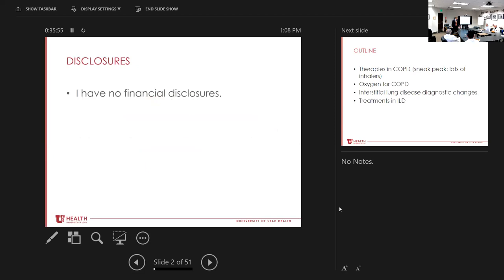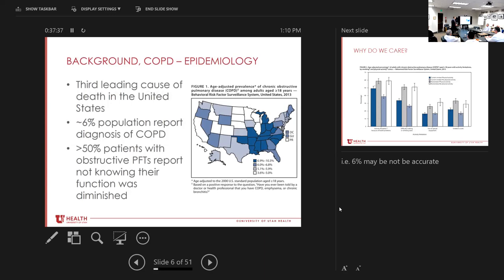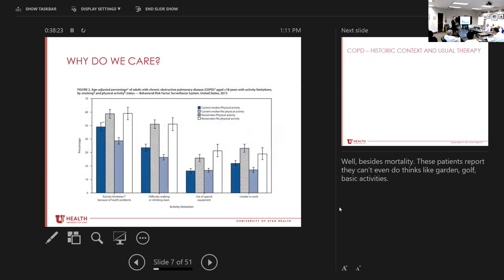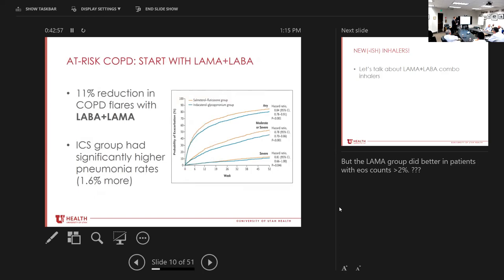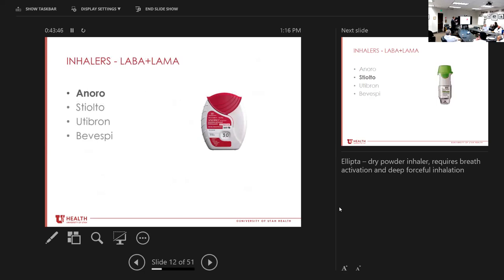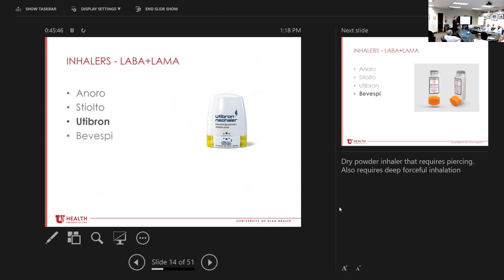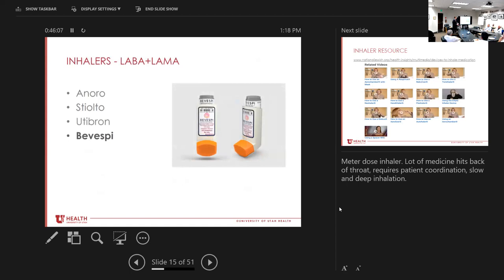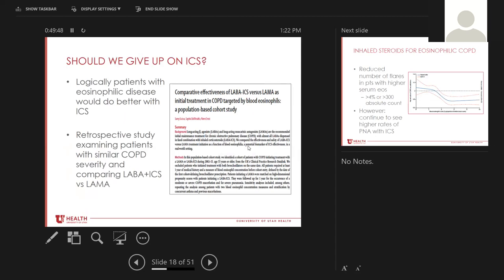Recent Advances in Pulmonary Medicine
Dr. Sean Callahan, pulmonologist at University of Utah Health, teaches about recent advances the diagnosis and treatment of common pulmonary disorders.